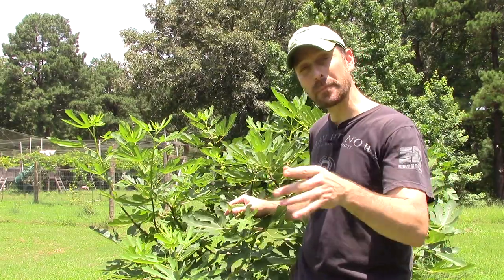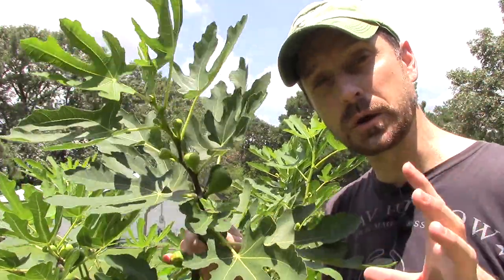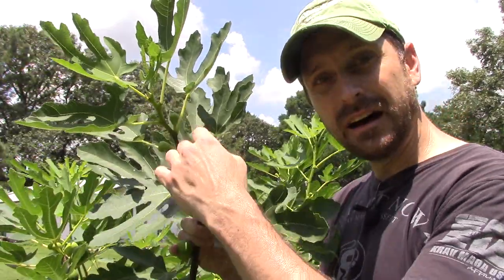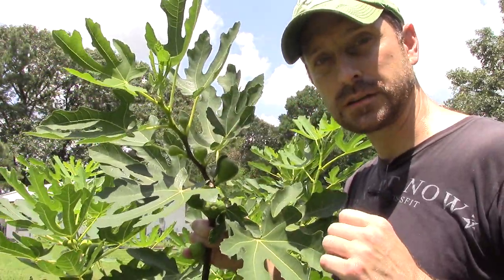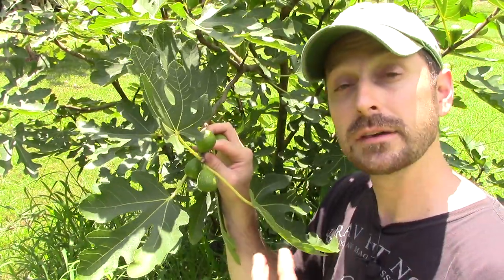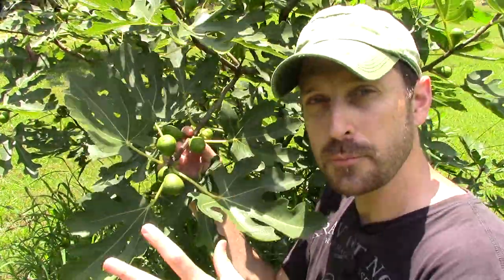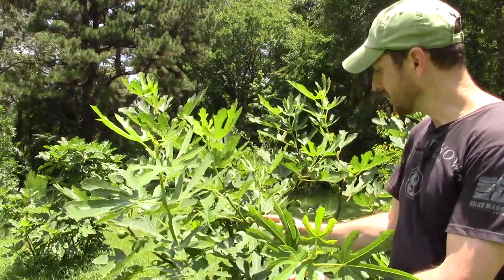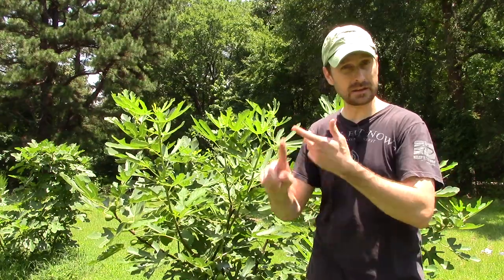Amazing Results From "Pinching" Fig Trees!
Are you ready for a fig pinching update? Well we have got the results for you and it is glorious. Help support our family and channel!